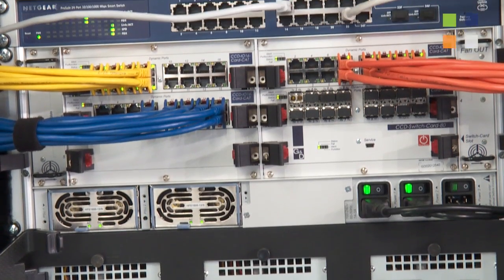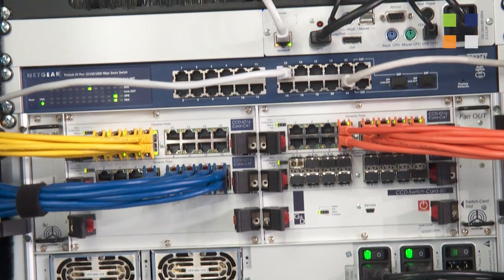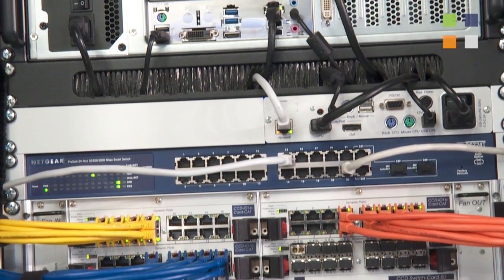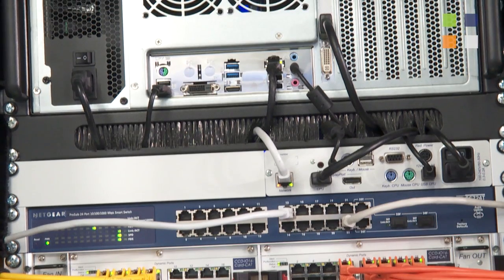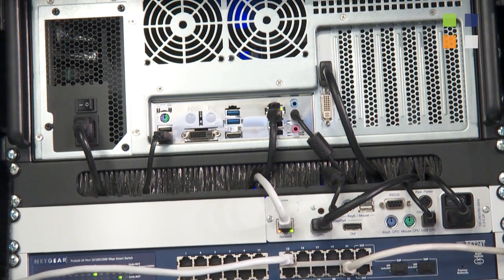G&D at IBC 2016 | KVM-over-IP™ with the DP-Vision-IP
Jochen Bauer explains the all new KVM-over-IP extender system by G&D. The DP-Vision-IP is shown live at this years IBC at stand B10 in hall 1.